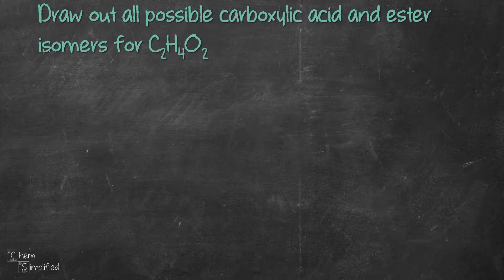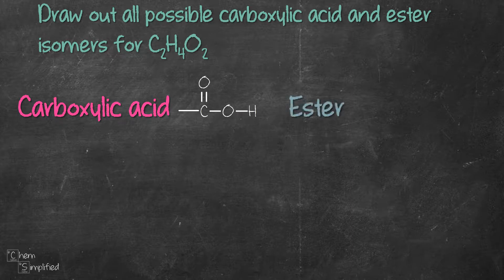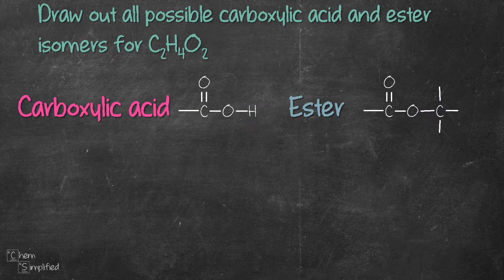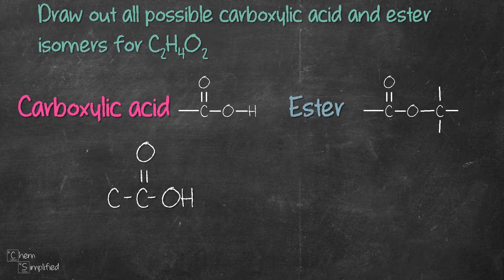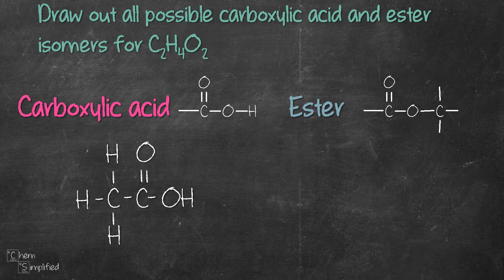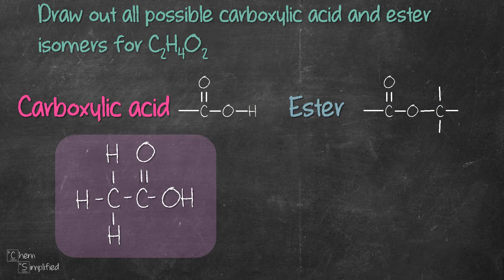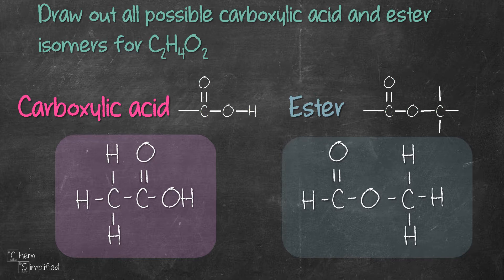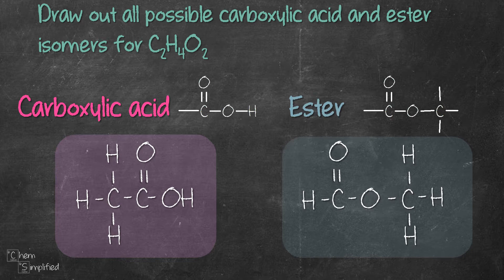Constitutional isomers of C2H4O2 | Carboxylic acid & Ester - Dr K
C2H4O2 has 2  isomers in total - 1 carboxylic acid and 1 ester. The carboxylic acid isomer for C2H4O2 is ethanoic acid, or more commonly known as acetic acid (vinegar). The ester isomer for C2H4O2 is methyl methanoate or commonly known as methyl formate. We will go through how to draw these two isomers in this video.

YOU MAY ALSO LIKE:
►C4H8O isomers:

Udemy Course: Ionic Compound